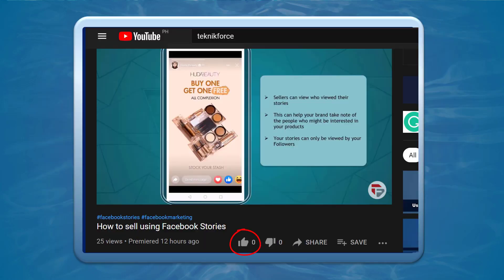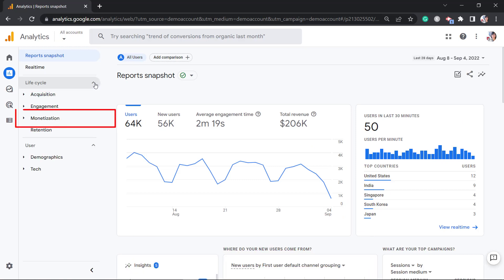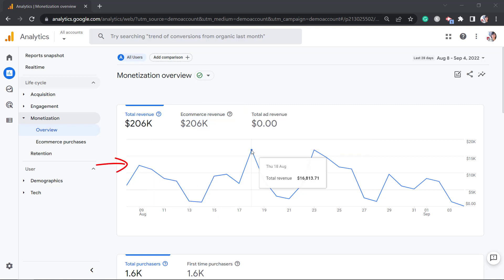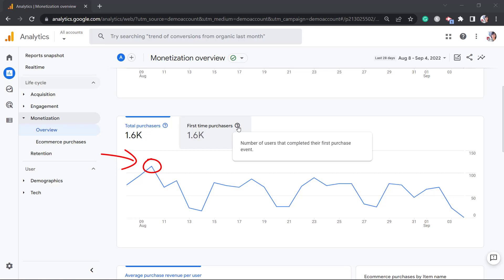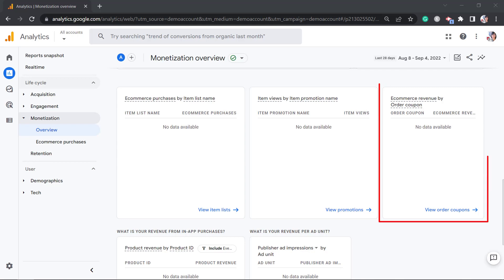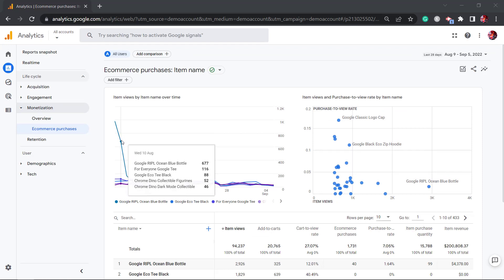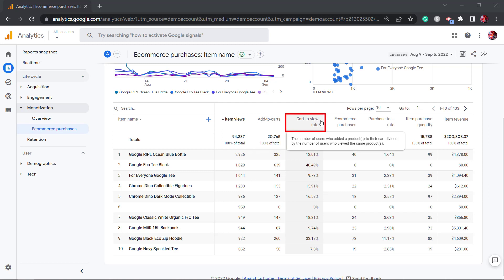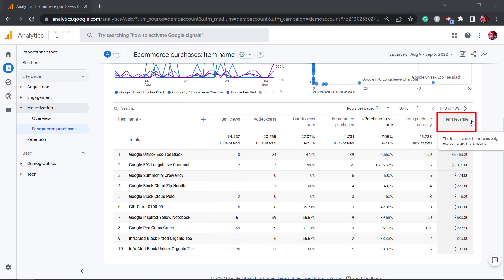How to Track Monetization using Google Analytics 4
One of the most important factors in Google Analytics 4 is the monetization report, which holds the most valuable information.

In the monetization report, you can see revenue from e-commerce subscriptions and ads all at once. Your campaigns can also be tracked over time to identify trends and identify success.

GA4 properties allow you to closely monitor conversions such as purchases by setting up a few events in the monetization report.

Your monetization report allows you to set up comparisons. You can examine specific users or focus on an important event by using comparisons.

In this video, we will tell you how you can track your monetization report in Google Analytics 4.